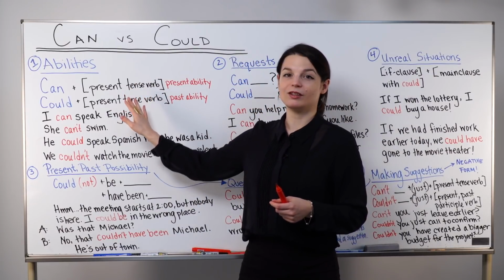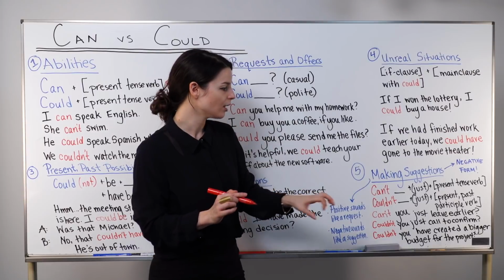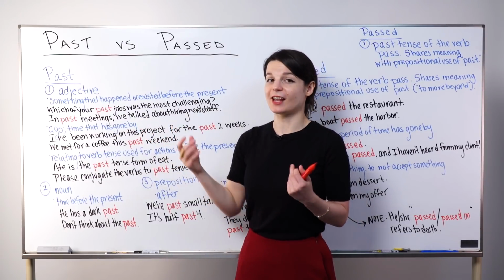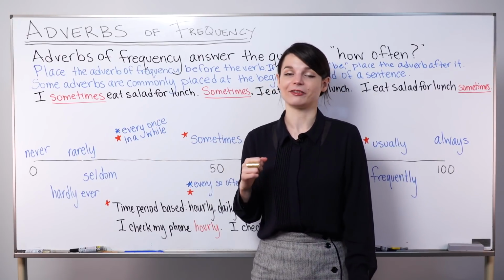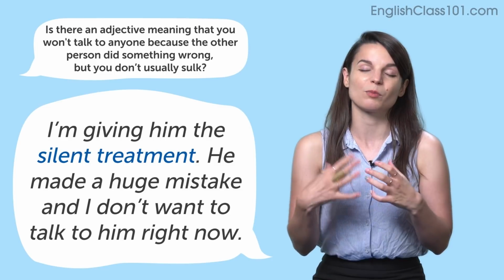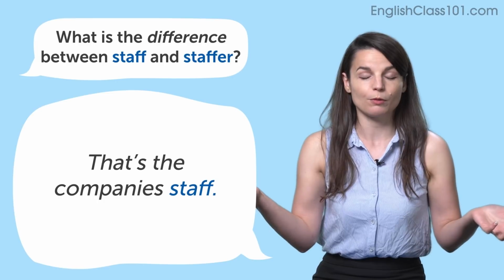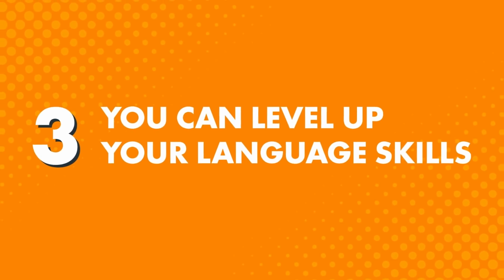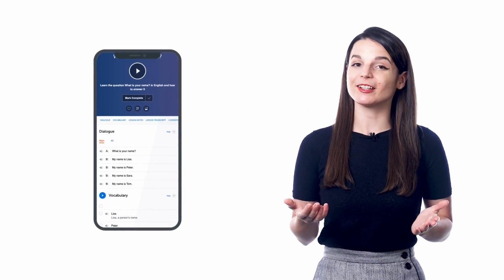Your Monthly Dose of English - Best of February 2022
In this best of February 2022, we will review all the topics and lessons released this month on the channel. This is THE place to start if you want to learn English, and improve both your listening and speaking skills